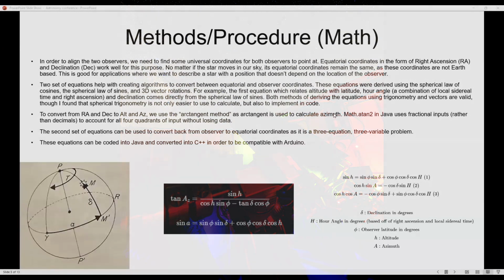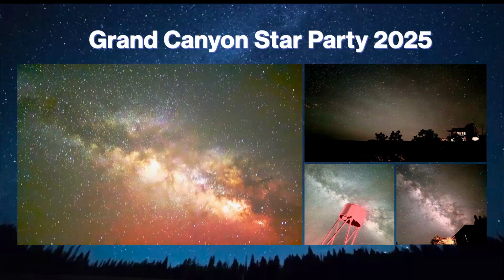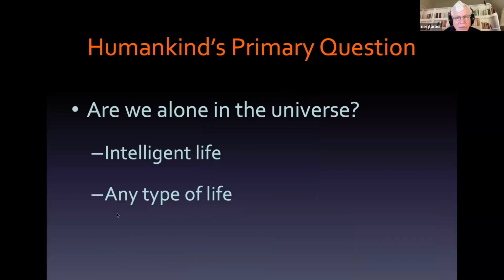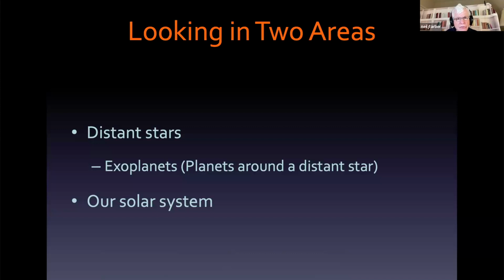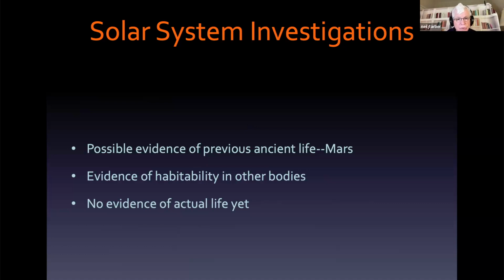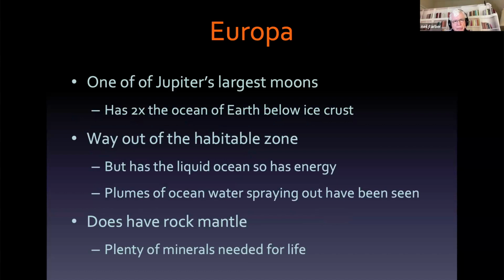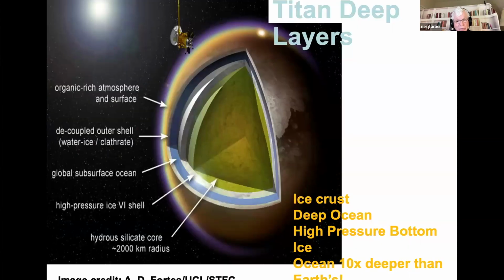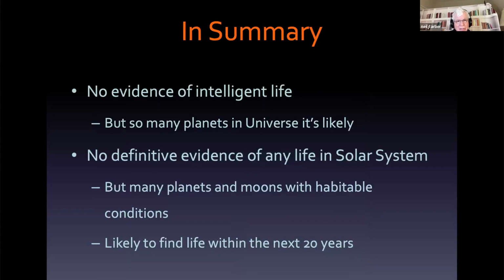SDAA July 2025 meeting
Topic: Astrobiology: The Search for Life
Speaker: Dr. Neil Farber
People have often pondered the question of whether we are alone in the universe. More than seeking intelligent life, a fundamental question is whether life of any form exists on other planets or moons. This talk will examine how NASA is seeking out the possibility of life on other worlds—from planets that orbit other stars, to planets and moons in our own Solar System. The answers may also give us an understanding of how life came to pass on Earth.